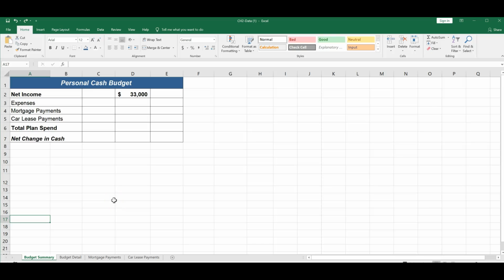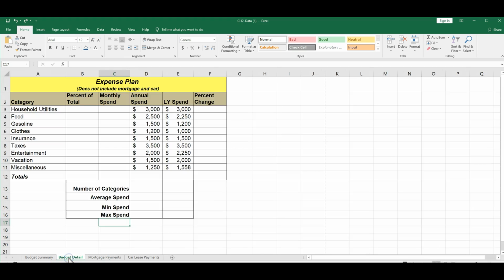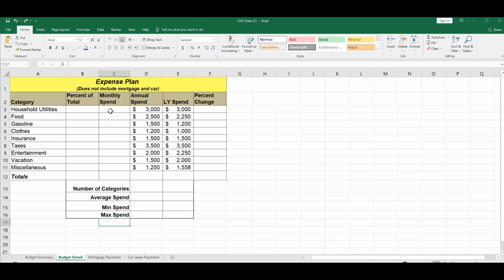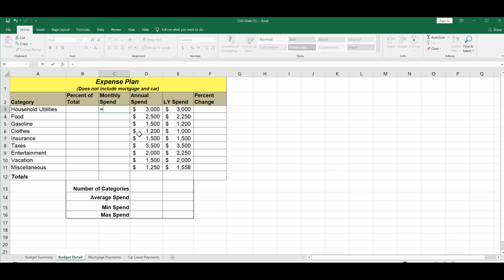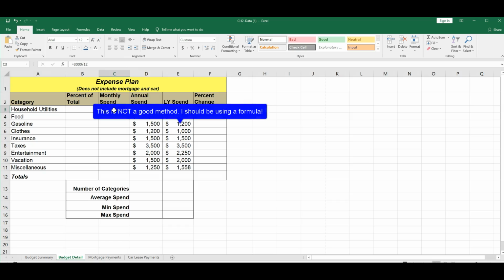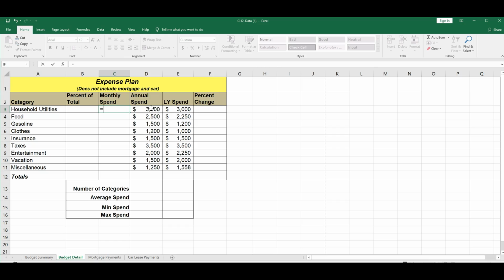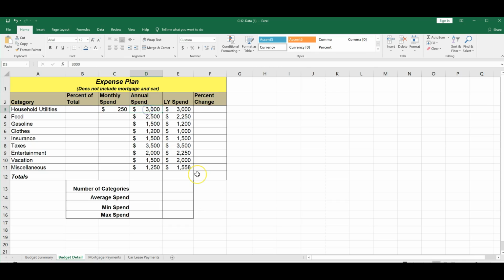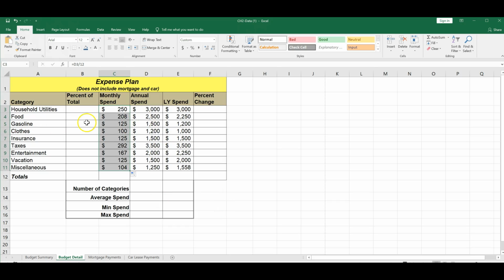Budget detail formula 1